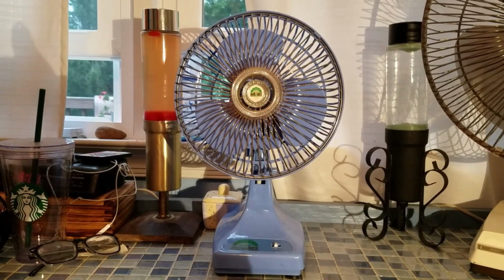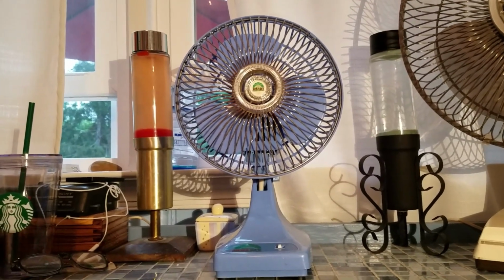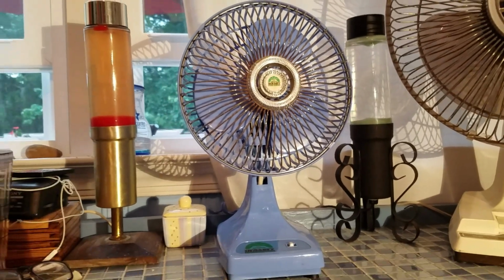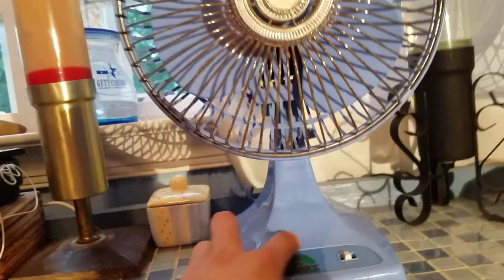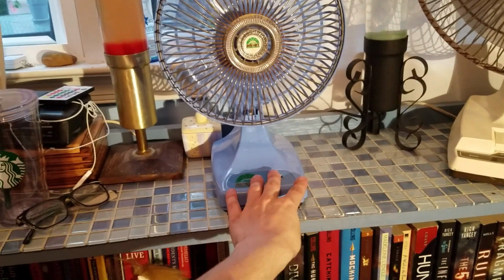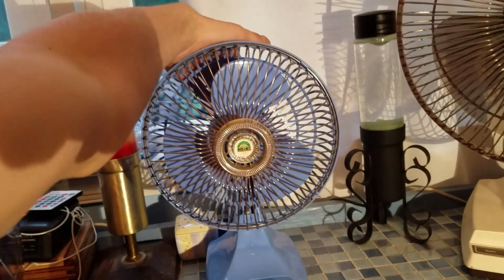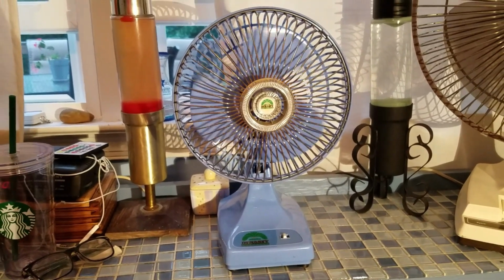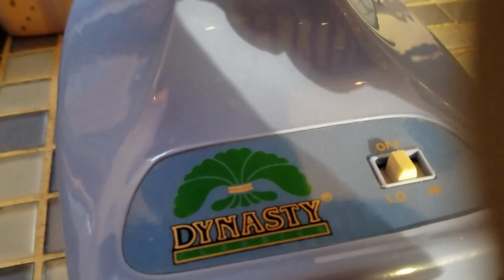Dynasty Classics 7" Oscillating Desk Fan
Demo of a vintage Dynasty Classics desk fan in light blue.

This fan was made by Tatung (or Kuo-Horng) and relabeled by Dynasty Classics. Dynasty Classics was an electronics brand that mostly made Christmas decorations, similar to Calfax Corporation. This fan is 2 speed and has oscillation, which is a unique feature for a small fan like this. Cool little fan.